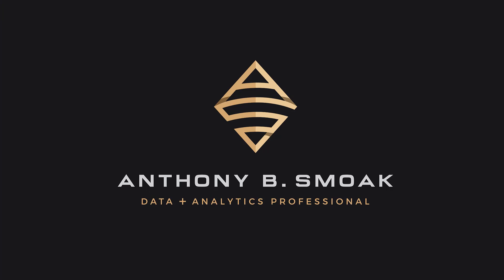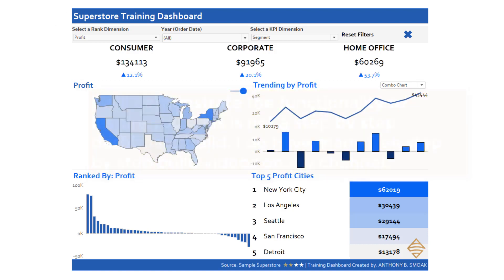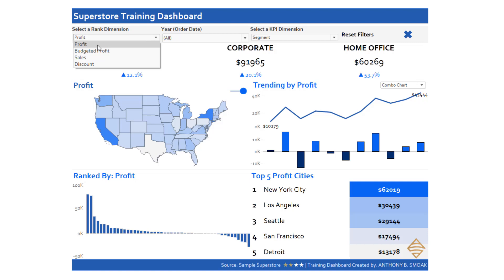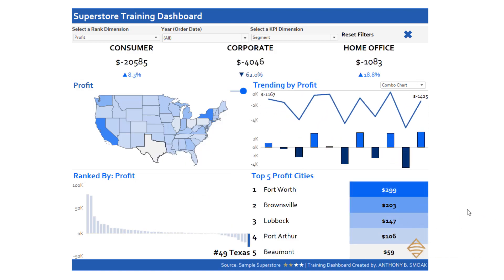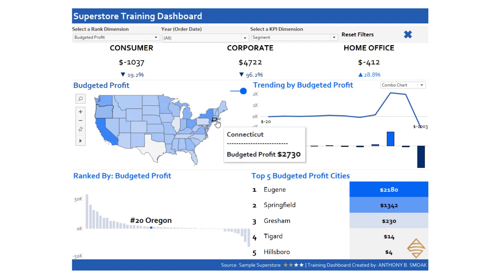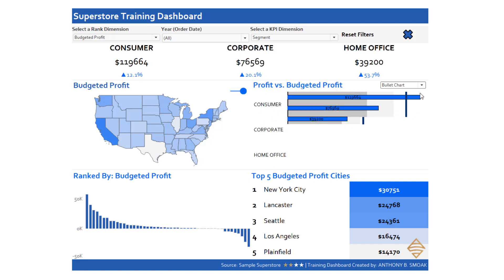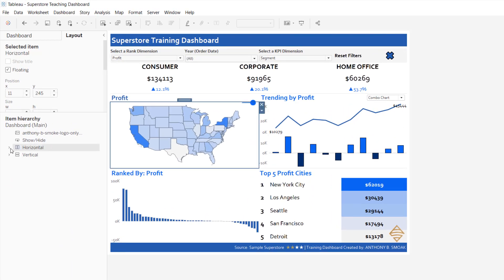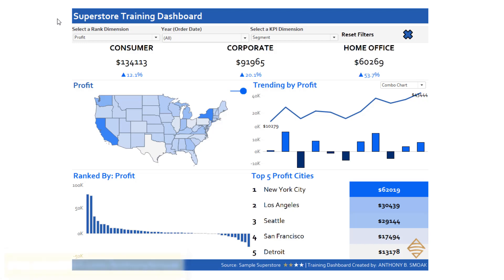Amazing Tableau Dashboard for Inspiration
This Tableau dashboard is packed with multiple techniques that any beginner or intermediate user should know how to complete. Use this dashboard as an inspiration regarding techniques to learn for your next Tableau dashboard.

★☆★ INCREASE YOUR PRODUCTIVITY ★☆★
Use this productivity application (Brain.fm) to help you focus when it matters:

★☆★ LEAVE ME A MESSAGE, LEARN TO BUILD THIS DASHBOARD: ★☆★